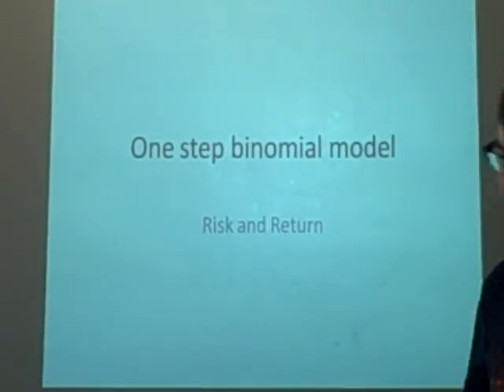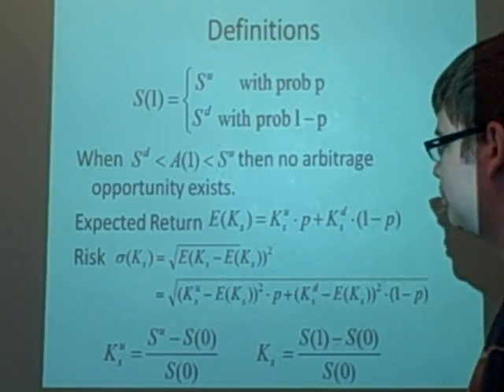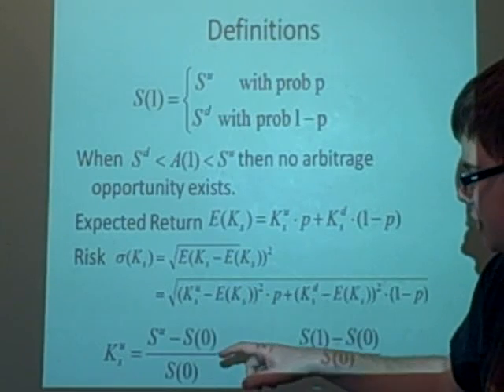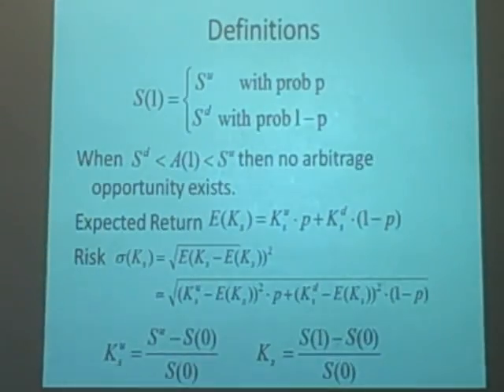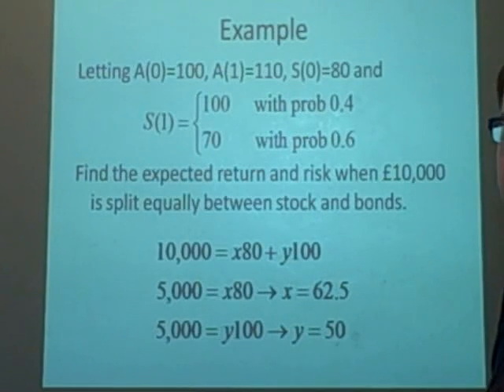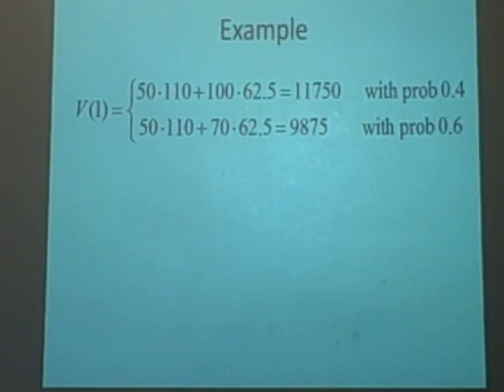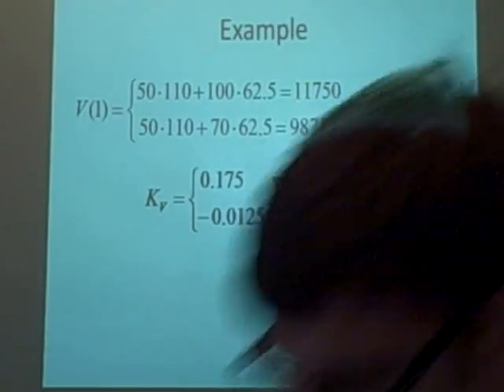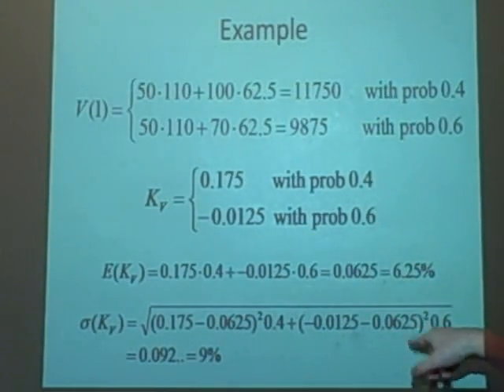One step binomial- risk and return